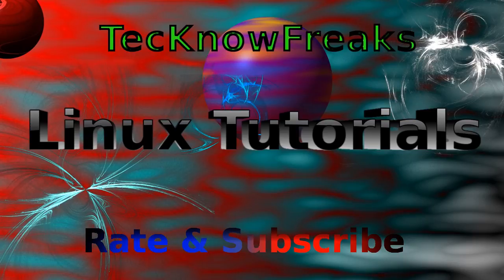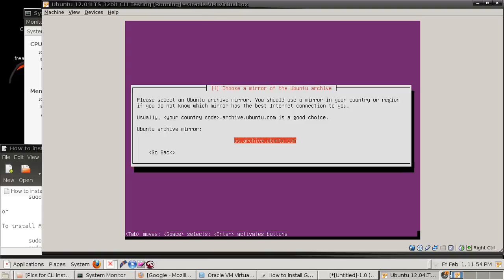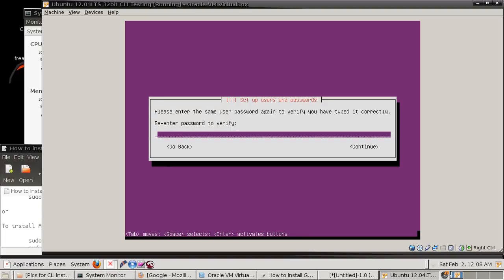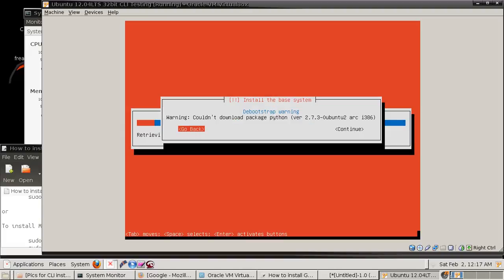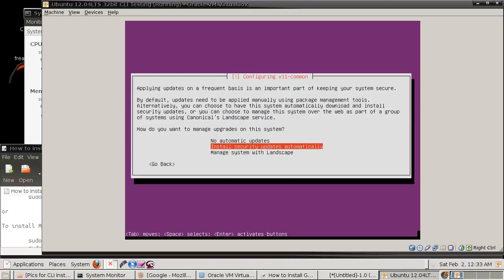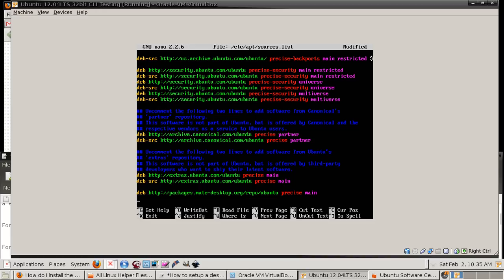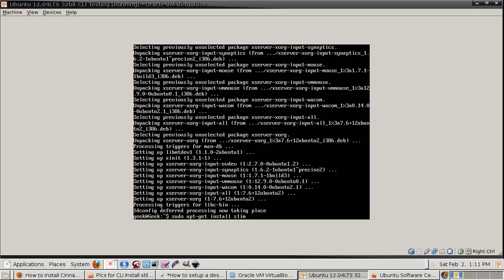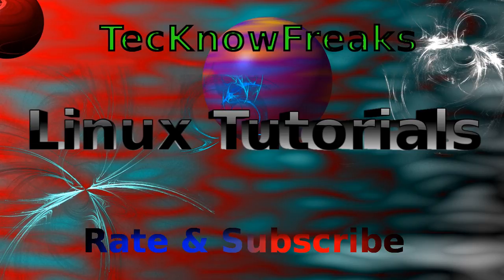The only way to install Ubuntu without any Unity A CLI Easy and Simple!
This is the best way if you like Ubuntu's stabilty but hate Unity and hate Gnome3 crap! This will show you how to install Ubuntu's base system with out Unity and its called a CLI or a command line install from a mini iso or a minimal installation ISO! This way most will say takes too much but its great due to you only get what you want and nothing else and its the best way i know to deal with not wanting any Unity! Sorry that the only way i could get this done was by taking still shots but its still gives a great idea on just how simple a CLI works and if i get enough ppl liking this vid then i will make more on all the diff items you may want to install and diff options! Now one big thing to keep in mind is that this way dont have anything installed so to make a list of items look at a current installed setup and get the names and as to how to do that look at my vid on that! Also once i have it the desktop installed i dont sudo startx i get all my codecs installed if you need help with that look at my vid on that! Shortly i will make a vid on all things i install on a CLI so you get the idea on just all the stuff thats not there and to give you more ideas of the things you too may want to have or may need! Sorry about how the audio isn't always matched up to the pic but i had alot to say on a CLI and i think the pics make up for the audio! I have not yet seen anyone else show anything on a CLI due to most are all about GUI and with linux GUI only goes so far and the rest of yr options are well YES in the command line where you can do it all! I know i know to most that command line is a swareword but to me its the first half of linux the second half is the GUI stuff! One thing you also need to understand about a command line install they are all different so doen get freaked out if it dont go the same as i show in my netbooks its different and when i do a 64bit its different again! One thing i didnt point out good enough was if you get a purple screen look at the bottom and you should see a bar if you press the space bar and see a block move then let it run its not i repeat its not froze up its just installing and not showing it so give it some time to do its work! If i get enough interest in a CLI as soon as i get a webcam ill make a vid on a live CLI from start to finish it will have to be made in a few vids but then i can show it also on a few different setups 32bit and 64bit and i can also then show even some of the different arch's like power pc and more!

Here is the command line codes as always i used in this vid!